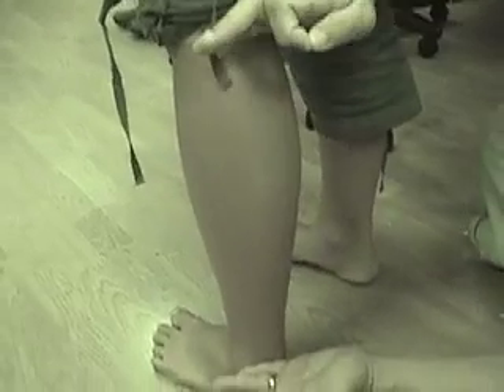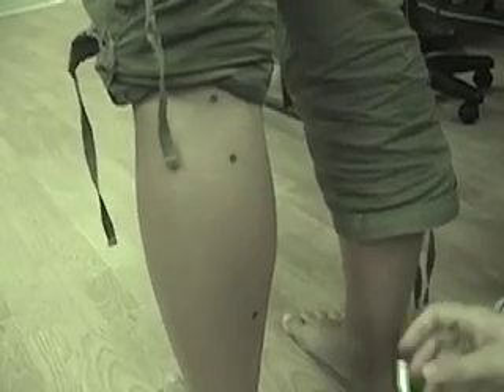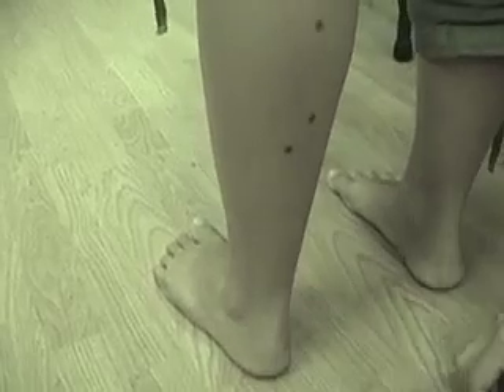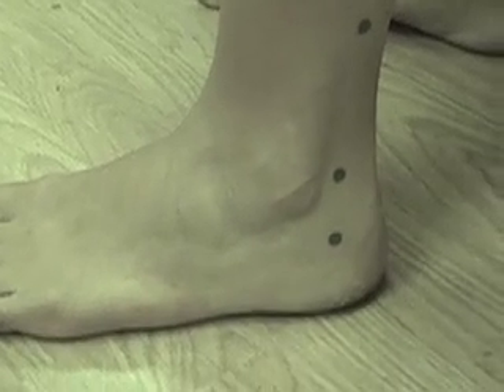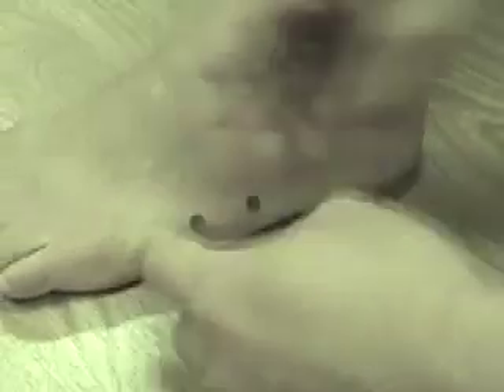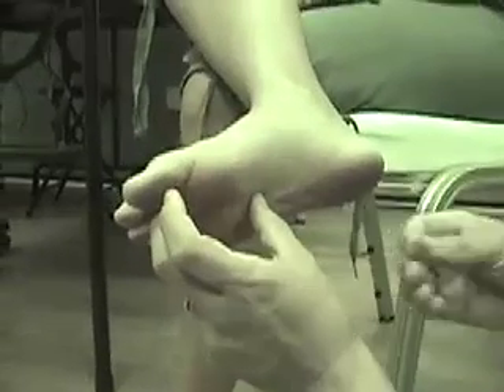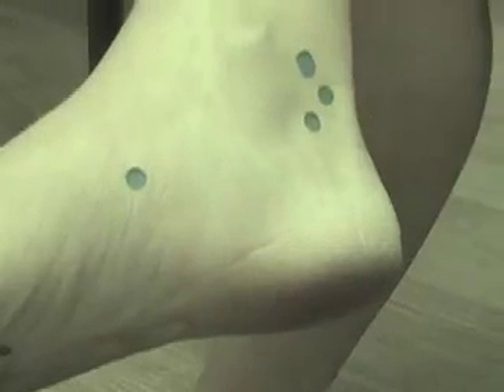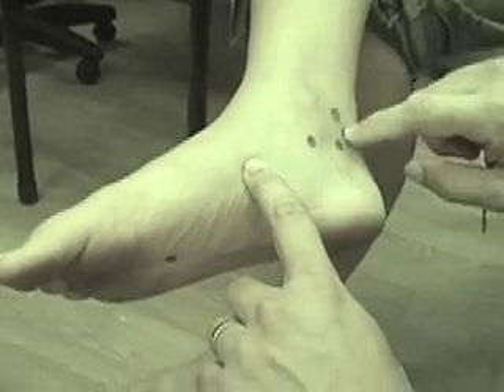acupoints2classnotes4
ub 55-67, kidney 1-6